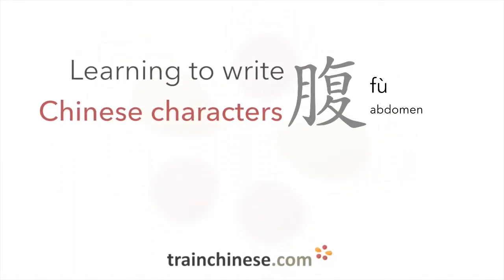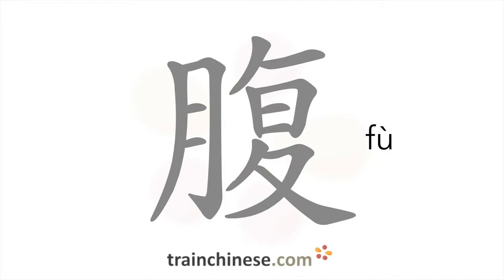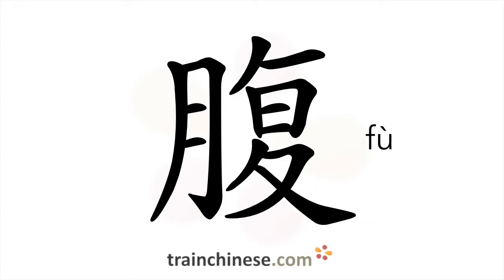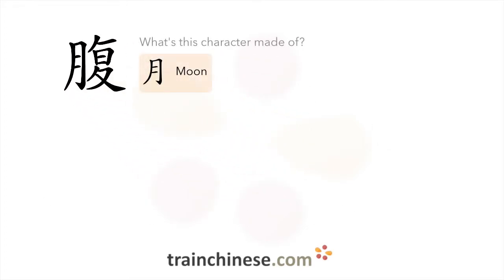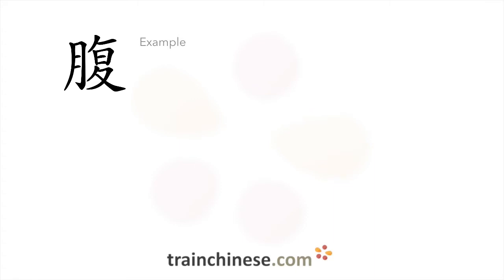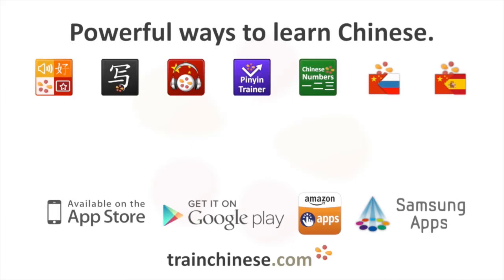How to write 腹 (fù) – abdomen – stroke order, radical, examples and spoken audio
Learn how to write 腹. 腹 (fù) is a Chinese character meaning "abdomen". or in our apps – just search "trainchinese" in the iOS or Android app stores. This character is not encountered frequently in Mandarin Chinese.It's from Revised HSK Level 6, the highest HSK level.